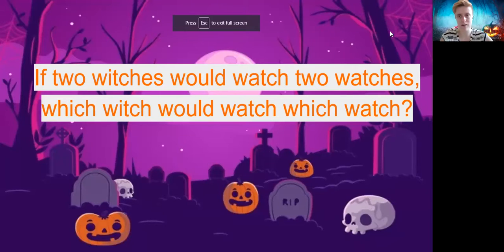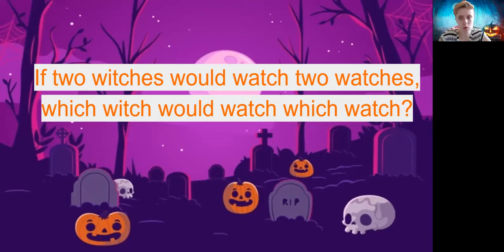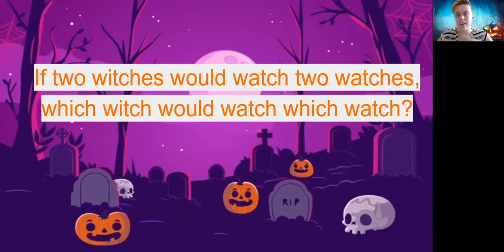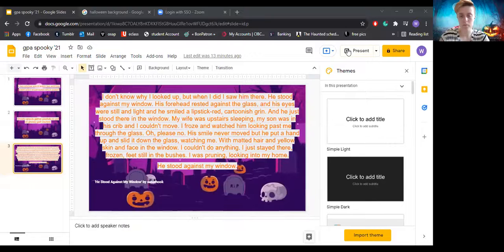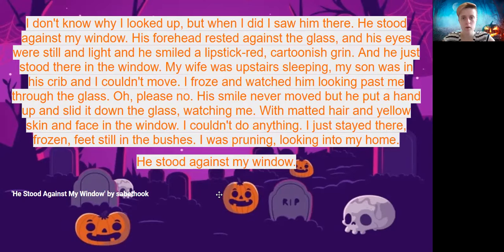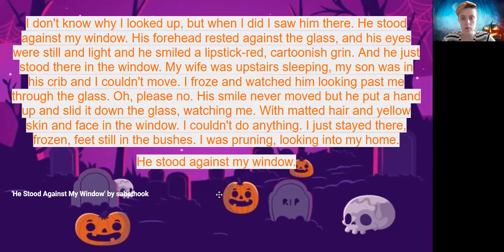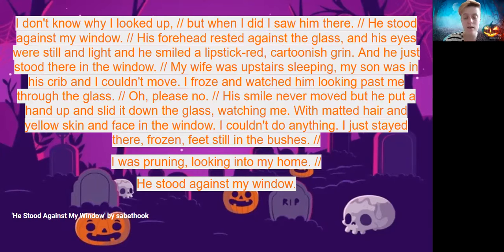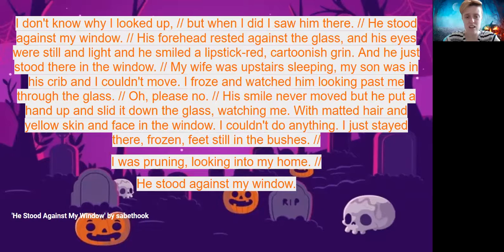Pacing for Spooky Storytelling & Acting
Director of Drama Westy explains the importance of pacing in creating spooky scenes, & guides us through some fun pacing exercises.

Directeur du drame, Westy, explique l'importance du rhythme dans la création des scènes effrayantes, et nous guide dans des exercises de rhythme amusantes.